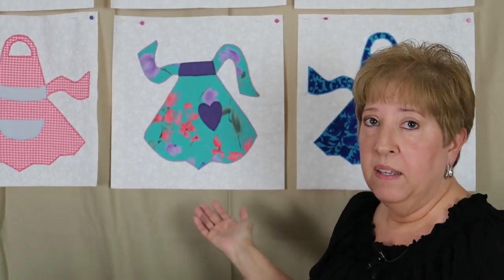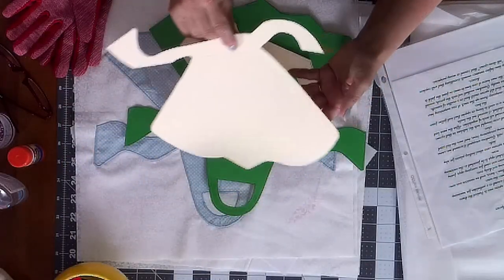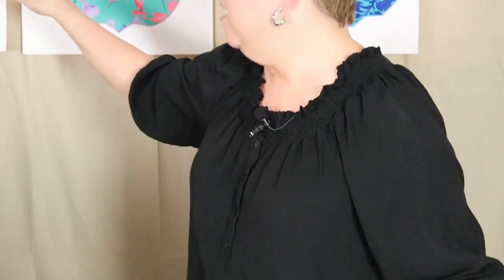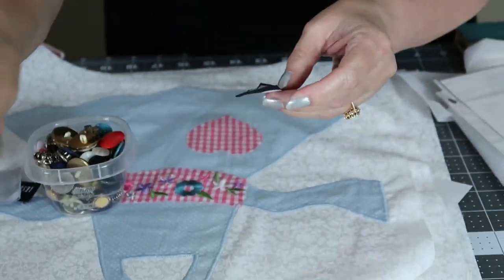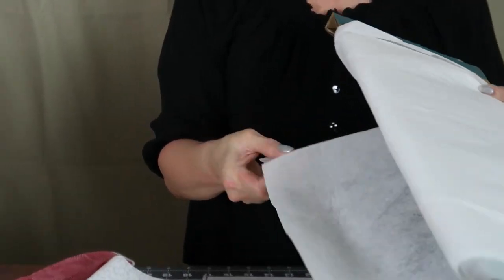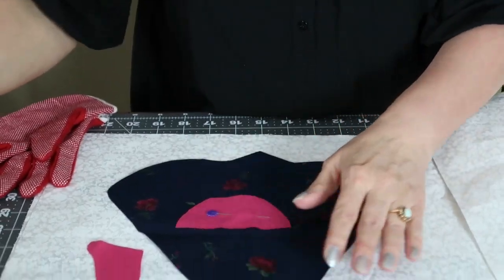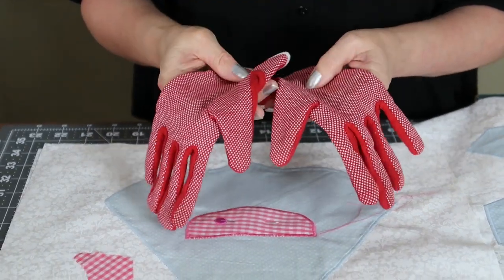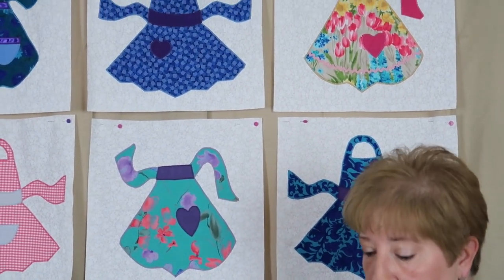Apron Memory Quilt Update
Hello All! This video is an update of the two memory quilts that I'm currently making for a family at our church.

I truly appreciate all of your comments & subscriptions! Thank You!